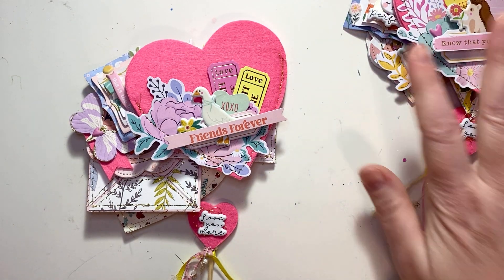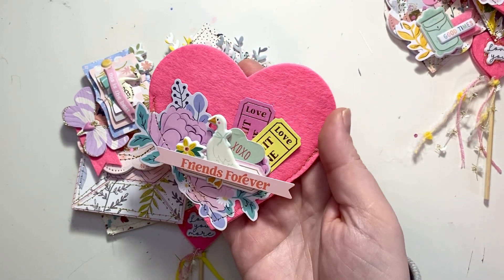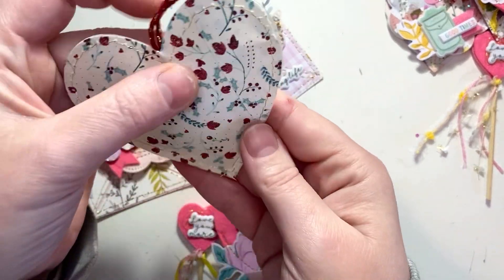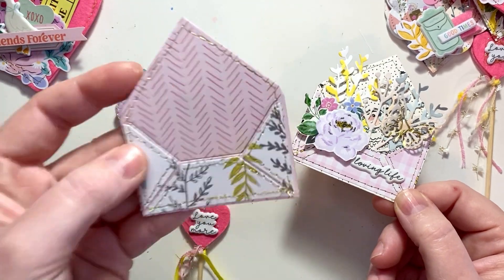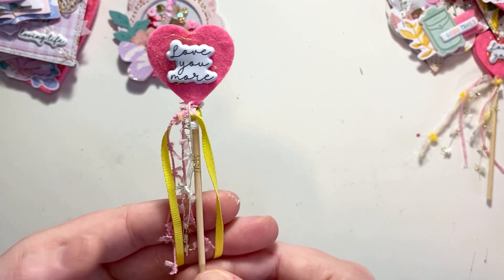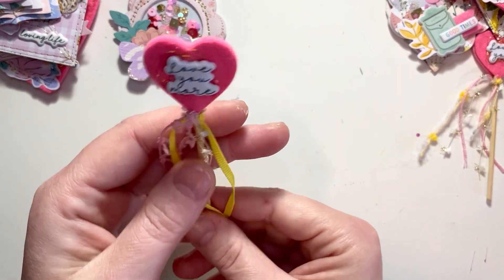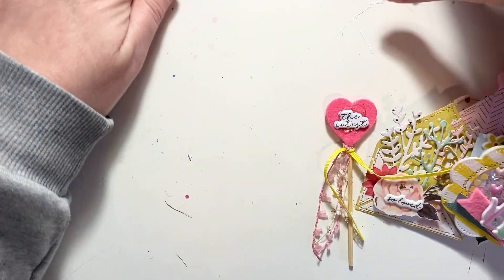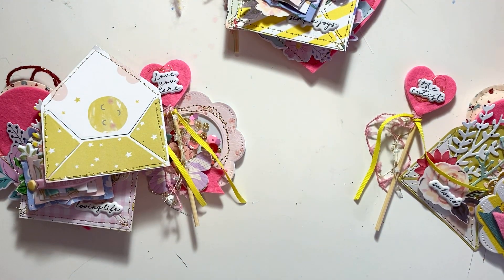Outgoing mail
Made a mini thank you mail for the lovely ladies who’s swap I received from Maya’s Christmas swap, hope you will like it, I’ll link the girls down bellow as well as Maya’a playlist for the swap 😘